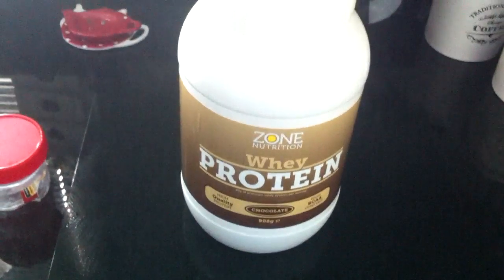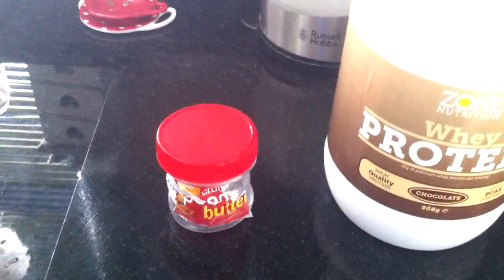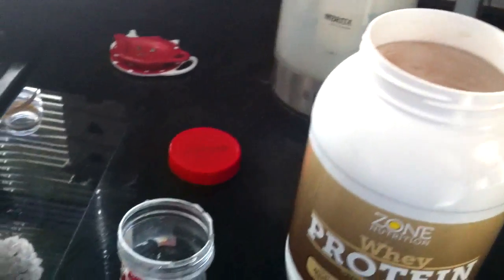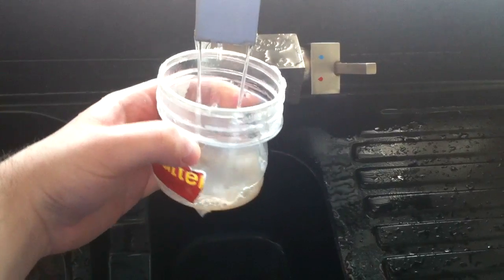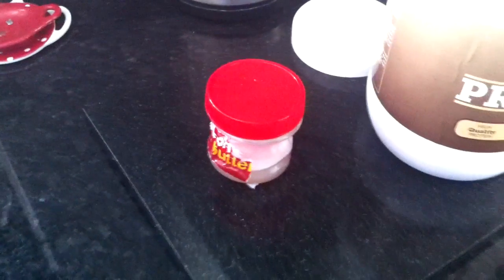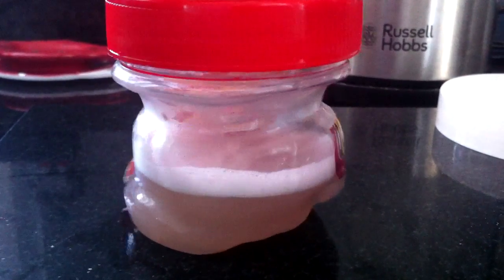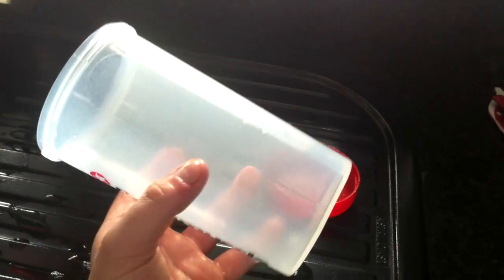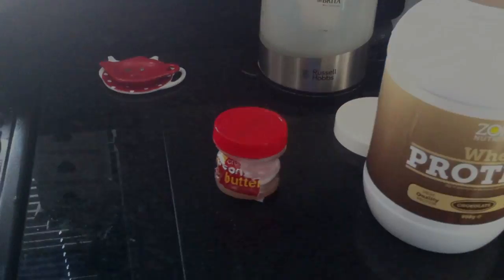How To Make An Easy And Effective Stink Bomb!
Only two ingredients are needed for this to work! However, time is the biggest factor when making this stink bomb, if you use protein powder on a regular basis you'll know how much it can stink if you leave it for long enough, imagine leaving it for 3 weeks in a warm place. Needless to say it absolutely reeks! If you have the patience for it then this is quite possibly the best stink bomb in the world!

 Please consider leaving a Like and a Comment if you enjoy what you see, it really helps my Channel grow!

If you'd like to Donate to me (even just the smallest amount!) it would help me an insane amount!